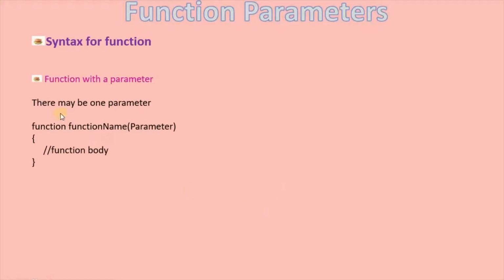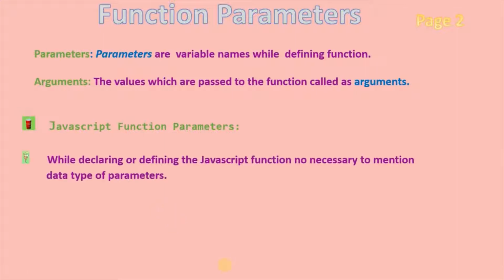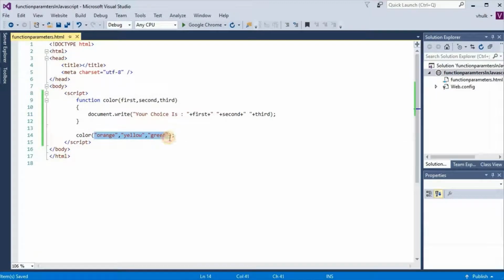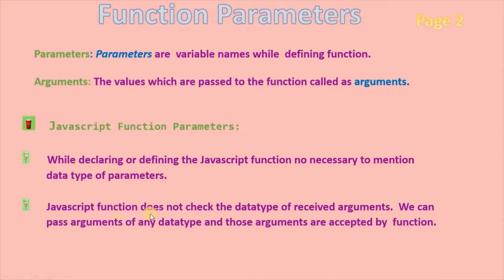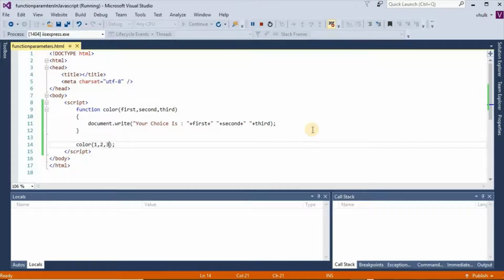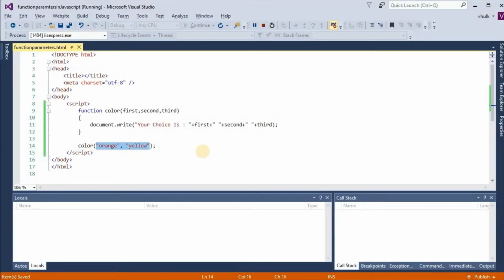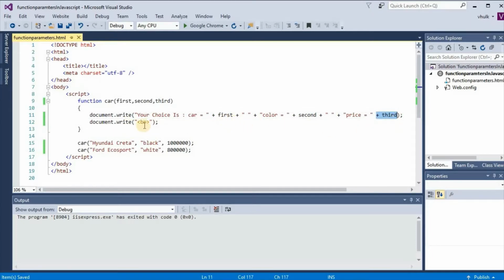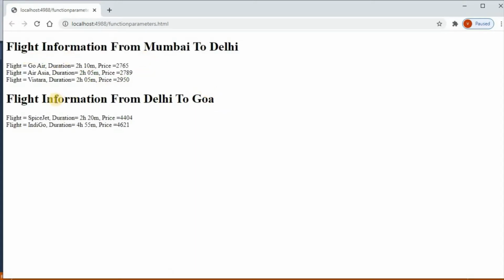Function parameters In Javascript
Function with parametes.
Previous video was about Function.
In this Function with parameters.
Javascript functions behave different than other languages functions.
when function with parameters then properties explain with
examples and real life example.

Benefitial for beginners and experienced and for all.